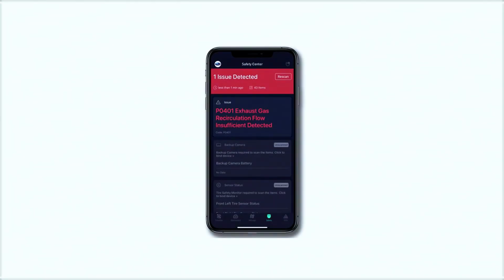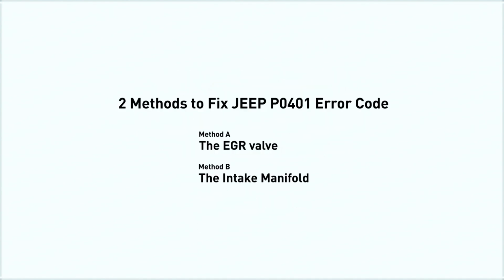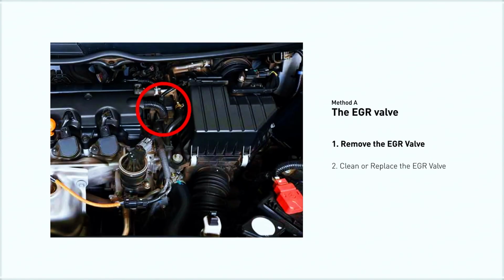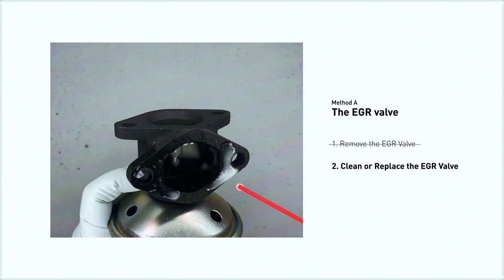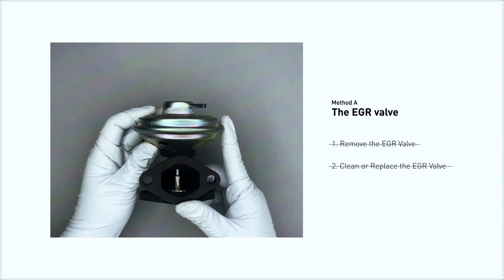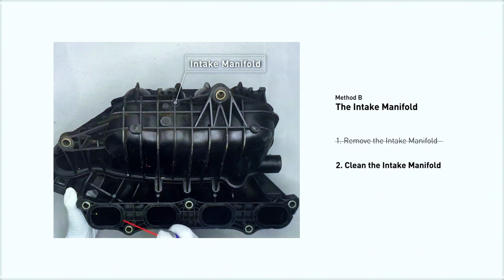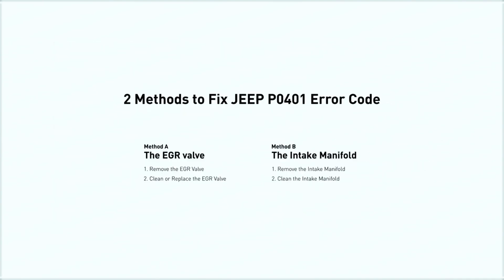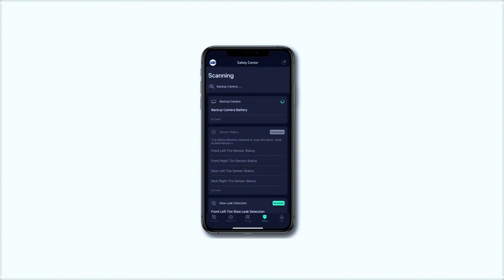P0401 Destroying Your Jeep's Performance? Try This First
Is your JEEP showing the P0401 engine code? Don't panic! In this video, you'll learn 2 simple DIY methods to fix the JEEP P0401 – Exhaust Gas Recirculation (EGR) Flow Insufficient Detected code in just a few minutes.

The P0401 code usually means the engine computer detects insufficient exhaust gas flow through the EGR system, often caused by a clogged EGR valve, blocked EGR passages, vacuum leaks, or a faulty EGR component. Cleaning the EGR valve and intake passages is frequently the first repair to try before replacing parts.

DIY Method #1

✅ Inspect and clean the EGR valve

DIY Method #2

✅ Clean blocked EGR passages and inspect vacuum hoses/connectors

Symptoms
Check Engine Light
Poor acceleration
Engine pinging/knocking
Reduced fuel economy
Rough idle (sometimes)
Common Causes
Carbon-clogged EGR valve
Blocked EGR passages
Faulty EGR valve
Vacuum hose leak
Faulty EGR control solenoid
Damaged wiring/connectors
Tools Needed
OBD2 Scanner
Socket Set
Carburetor or Throttle Body Cleaner
Small Wire Brush
Safety Gloves

1️⃣ ANCEL AD310
2️⃣ Autel AutoLink AL319
3️⃣ MOTOPOWER MP69033
4️⃣ Autophix 3210
5️⃣ Veepeak Mini Bluetooth
6️⃣ Innova 3040RS
7️⃣ Launch Creader 3001
8️⃣ Autel MaxiLink ML619
9️⃣ VDIAGTOOL VD10 Enhanced